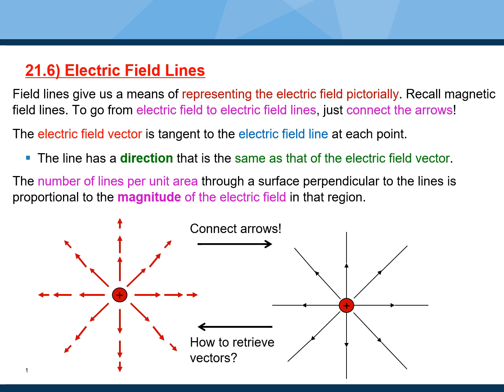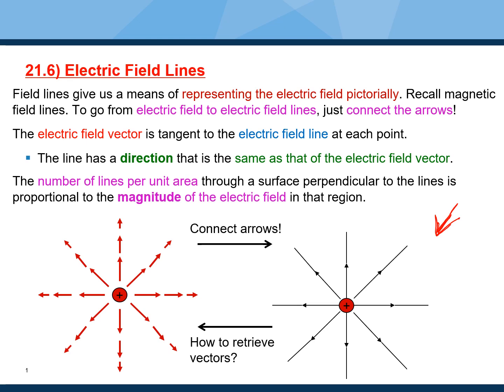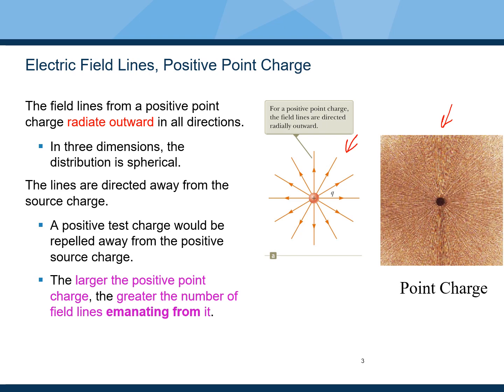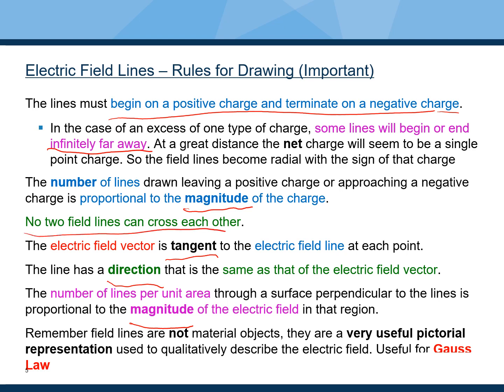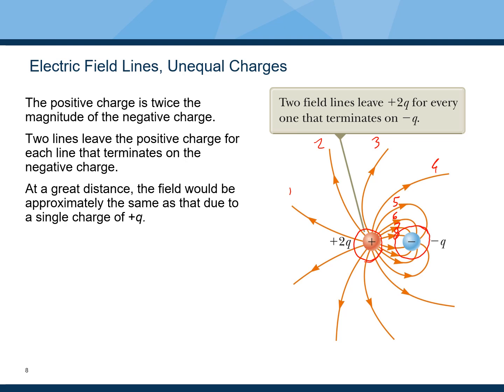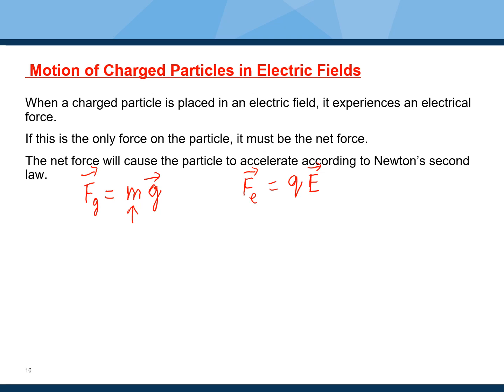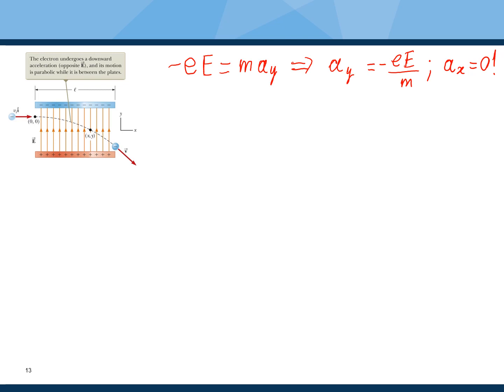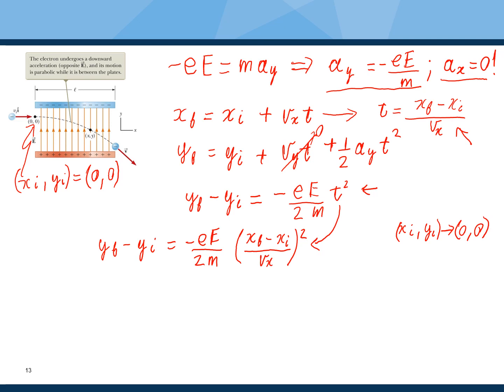Chapter 21 Unit 03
This video covers Chapter 21 titled "Electric Charge and Electric Field" from the course text "University Physics With Modern Physics" 15th edition by Hugh Young and Roger Freedman.